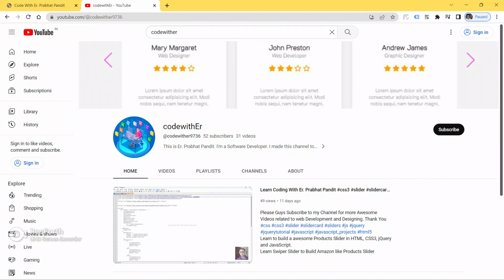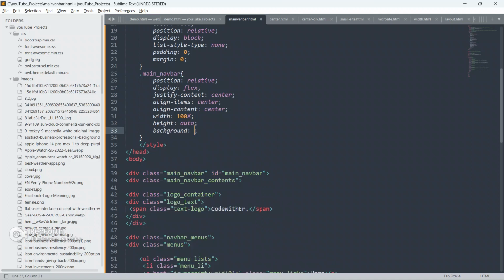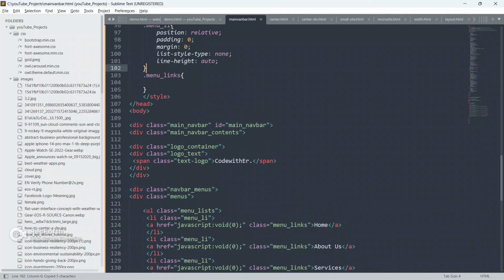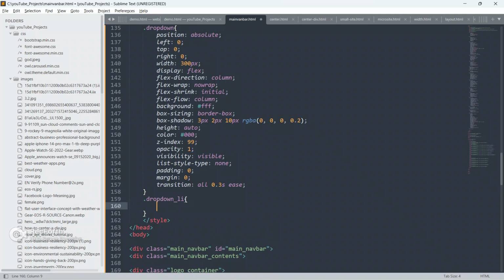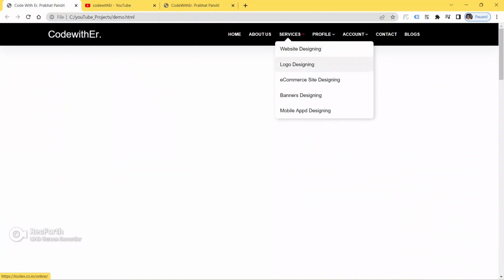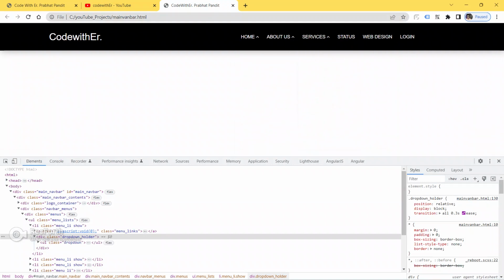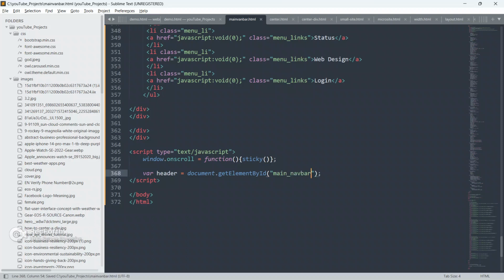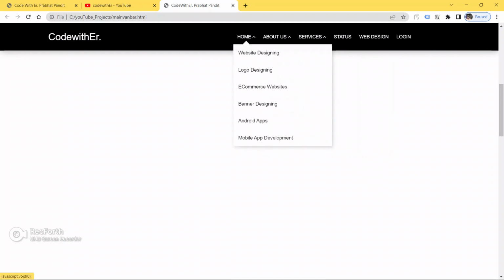How to Create scroll effect navbar in Website?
How to Create scroll effect in Website?
How to Create scroll effect in Website using CSS, html and JavaScript?
How to Create sliding scroll effect in Website?
How to Create floating navigation bar in website using html, CSS and JavaScript?
How to create owl carousel?
How to create Bootstrap Slider?
How to create Bootstrap Carousel Slider?

How to check weather via API in html?
How to verify weather via API call?